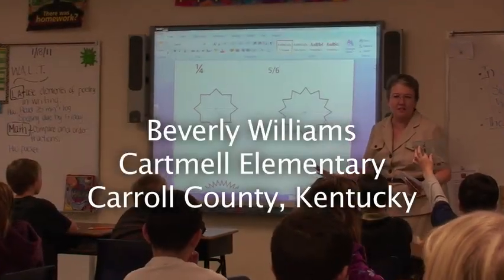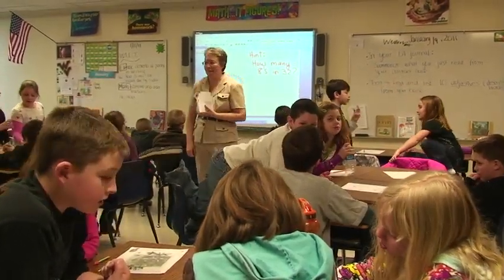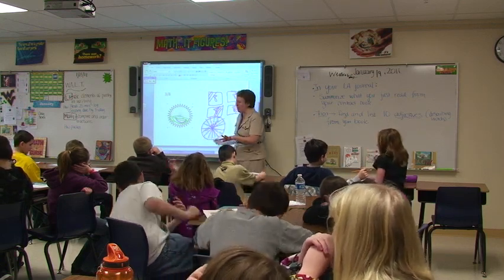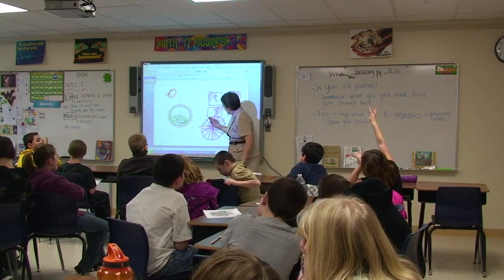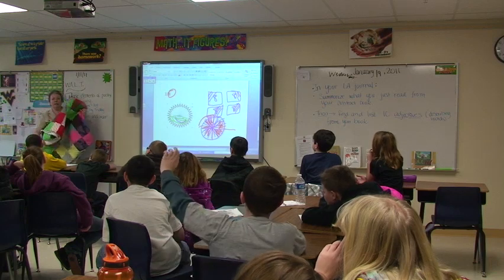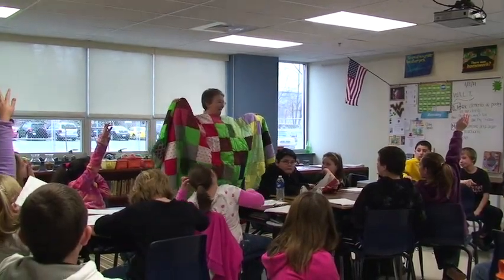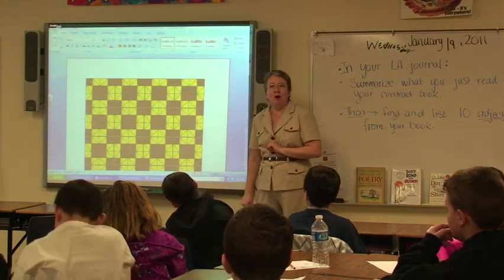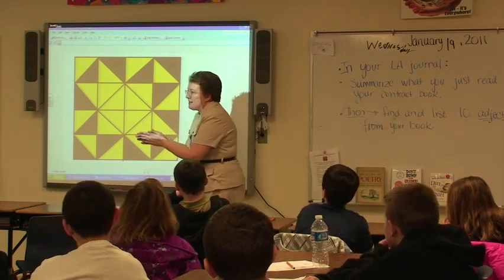Beverly Williams EDU544 KTIP Lesson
KTIP lesson for EDU 544